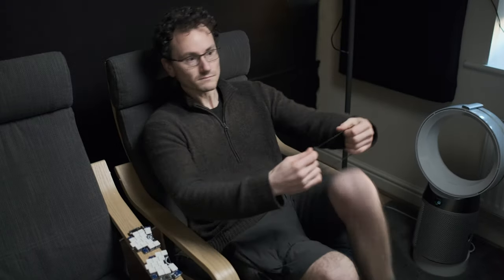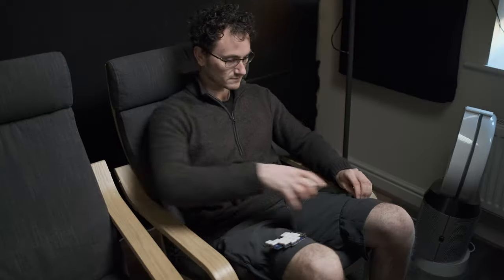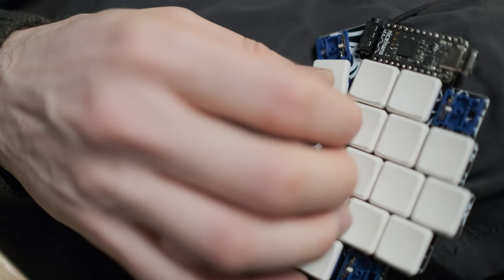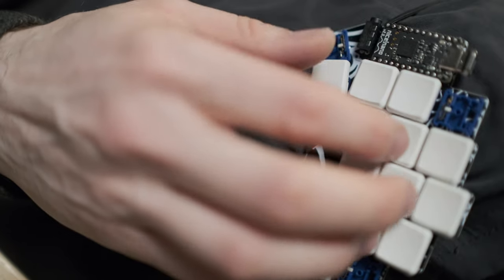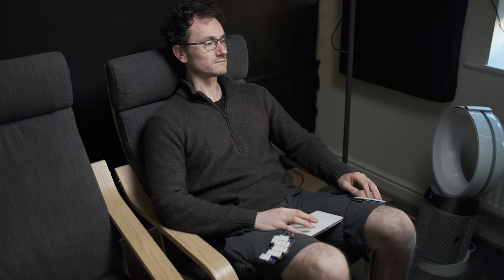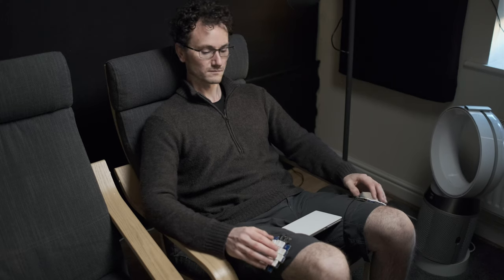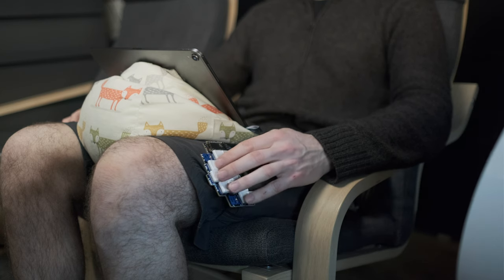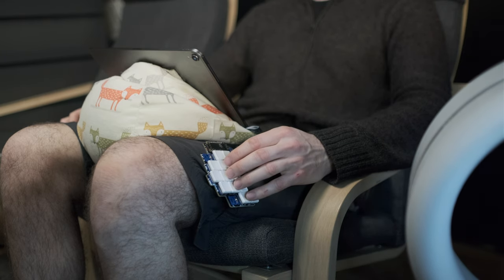“I Started Wearing My Keyboard” - A Surprisingly Comfortable Way To Type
I thought I would do a quick video looking at how I am currently using my keyboard as I find it a pretty good setup.

This is a setup that only really works I think with tiny case-less keyboards like the Ferris and GergoPlex.

Buy the elastic using these links to help the channel!
Amazon UK
Amazon US